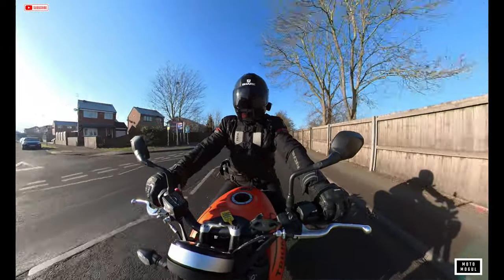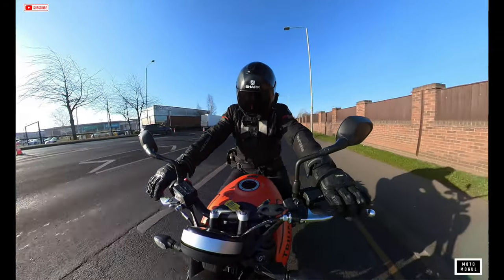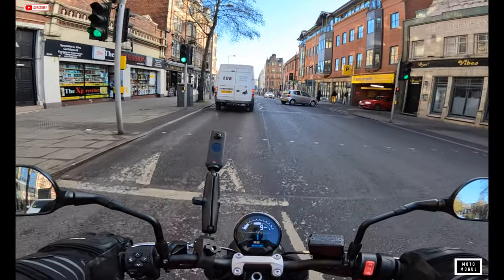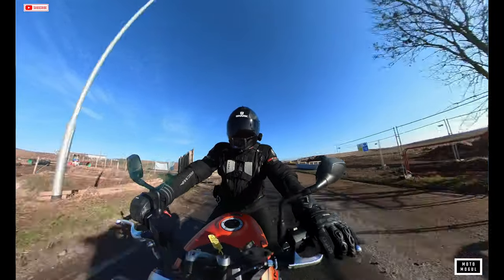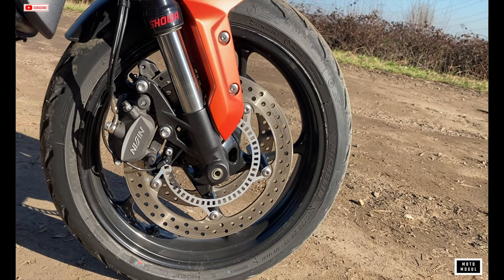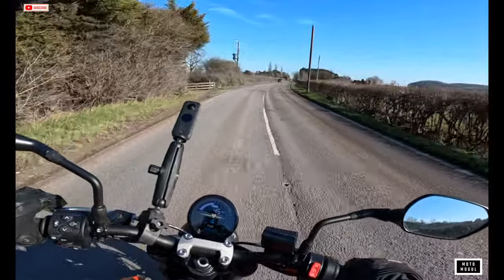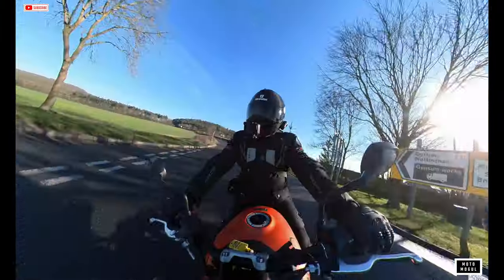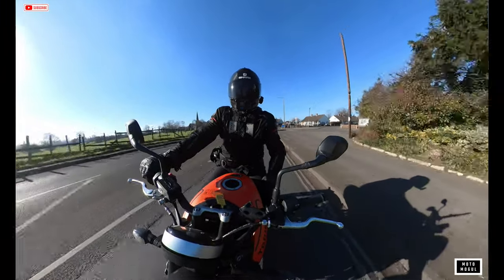Triumph Trident. Entry Level Excellence.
If you enjoyed this video and want to see more, please consider helping out by supporting the Moto Mogul channel at;

Hello, I'm Jack Porter. I'm an independent, unbiased and unpaid YouTuber. The views expressed in my videos are entirely my own, arrived at through the experience I'm having at the time.

All expenses for fuel, camera equipment, editing and music licensing subscriptions etc, for making these videos are met by myself in full. Any help in financing the production of these videos, from just £2 per month (cancel anytime) is much appreciated. £5 per month means you get a shout-out in the video. Thank you. JP.

Shark Spartan Carbon Skin helmet.
Richa Cold Protect Goretex waterproof thermal winter gloves.
Richa Street Touring Goretex gloves.
TCX S-Speed Goretex Sport Touring boots.
Richa Cylone Goretex GTX textile jacket and trousers.
GoPro Hero 7 Black x 3 (all with separate issues).
GoPro Hero 10 Black Helmet Camera.
Helmet microphone  - Røde lavalier go 3.5mm TRS.
Mavic Pro 2 drone with Hassleblad camera.
InstaOne X2 360° camera.
Canon D5 Mk2 (Full frame) DSLR camera body.
Canon 70D DSLR Camera body.
Canon 24-105 f4 general purpose lens.
Canon 50mm prime lens.
Panasonic HC-V720 20.4 mega pixel digital camcorder.
Final Cut Pro (FCP) editing software (video).
Lightroom editing software (stills).
Snapseed editing app for mobile phone.
iPhone 11 Pro for additional video footage and still images.
Gorillapod tripod.
Travel tripod.
Manfrotto 190L Main tripod.
Synco G1 (A2) lavalier lapel mic (x2) with transmitter receiver kit for GoPro, DSLR, PC.
Boya By-MM1 Cardioid shotgun microphone for video.
Auritech Biker, New Generation hearing protectors.
2 x 22400mAh 3 USB Power Banks for dedicated helmet cam power and battery recharging.

GoPro Camera Settings

Helmet camera. GoPro Hero 10.

Video performance - Activity
Resolution - 2.7k
Frames per second - 120
View - Superview
Hypersmooth - Boost
Scheduled capture - Off
Duration - No limit
Hindsight - Off
Timer - Off
Zoom - 1.0 x
Protune
Bit rate - High
Shutter - Auto
Sharpness - High
Colour - Vibrant
Raw audio - Off
Wind - On
Media mod - Camera mics

I use only 256gb Sandisk Extreme for this camera as it consumes space at double the rate of the Hero 7. If you are like me, I try to never turn the camera off when I’m out as you can guarantee that’s when something will happen and you’ll miss it. You will require 2 x 256gb cards for a full days riding if you’re on tour.

GoPro Camera Settings

Handlebar camera. GoPro Hero 7.

Resolution - 2.7k
View - Superview
Low light - Auto
Stabilisation - Auto
Protune - On
Shutter - Auto
EV Compensation - -0.5
Sharpness - High
Colour - GoPro
Raw audio - Off
Mics - Stereo

I use either 128gb Sandisk Ultra or 256gb Sandisk Extreme SD cards. (I find the quality equally as good whether I use the Ultra or the Extreme cards.)

When using the hand held camera I set the lens view to Wide.

GoPro Hero 10. Settings for ND Filters.

Res/FPS - 4k/25
Lens - Superview
Hypersmooth - Standard
Scheduled capture - Off
Duration - No limit
Hindsight - Off
Timer - Off
Zoom - 1.0x

Protune
Bit Rate - High
Shutter - 1/50
EV Comp - N/A
ISO Max - 100 (This is correct)
Sharpness - Med
Colour - Natural
Raw Audio - Off
Wind - On
Med Mod - Front

GoPro Hero 7. Settings for ND Filters.

Res/FPS - 4k/24
FoV - Superview
Low Light - N/A
Stabilisation - Auto
Protune - On
Shutter - 1/48
EV Comp - N/A
Sharpness - Medium
Colour - GoPro
RAW Audio - Off
Mics - Stereo